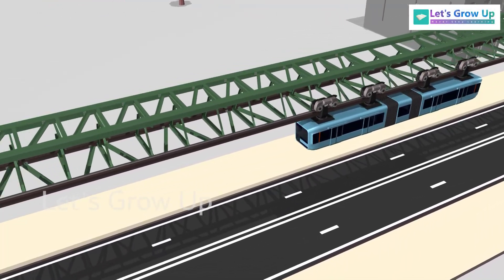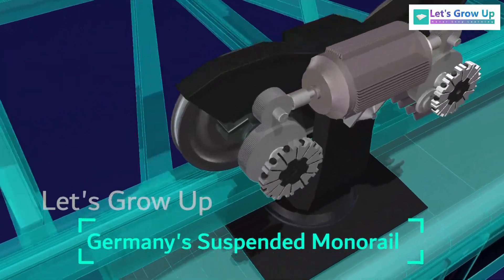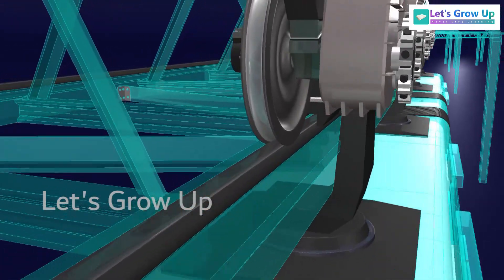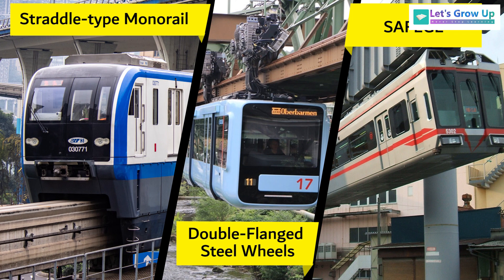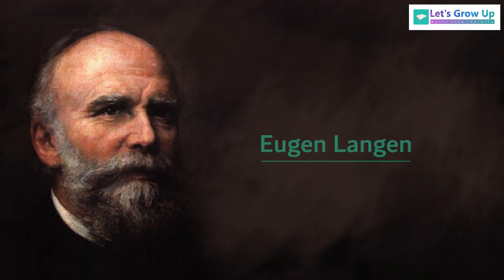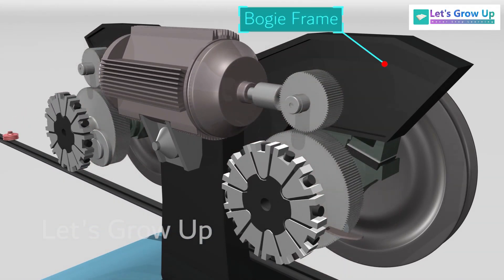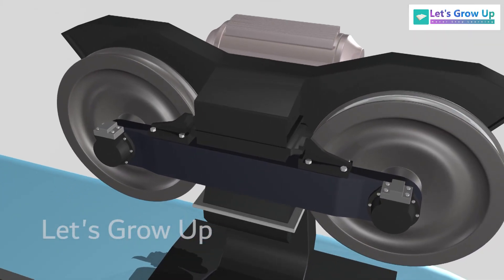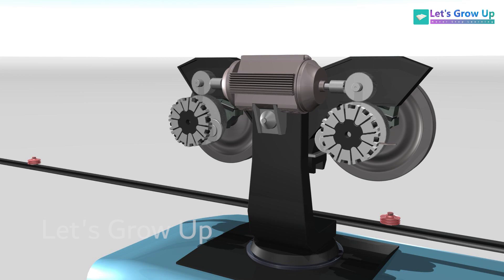Germany's famous suspended monorail 3D explain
explains suspended monorail in Germany, elevated monorail, single wheel train in Germany, sky train, flying bus in Germany, self propelled system of the monorail, how monorail works, Wuppertal monorail working system, brief history of Germany's monorail, 3d explaining video of Germany monorail, types of monorail.

Video Topic- Germany's Suspended Monorail or Wuppertal Monorail
Introduction of monorail
Types of Monorails widely
Different parts of monorail
How monorail works